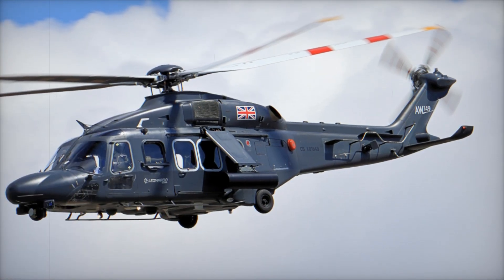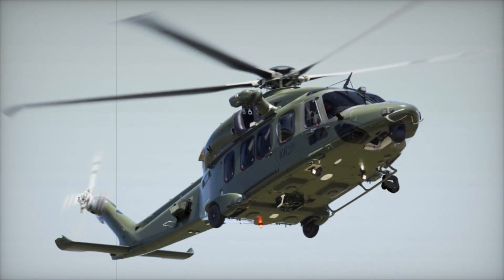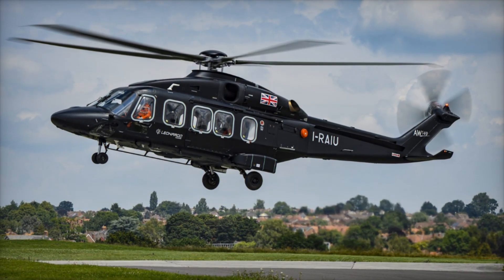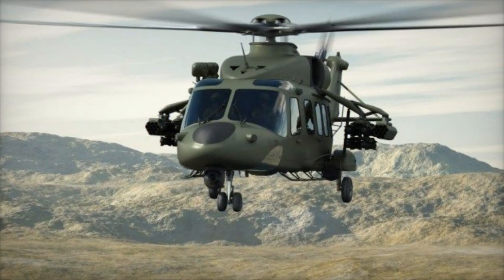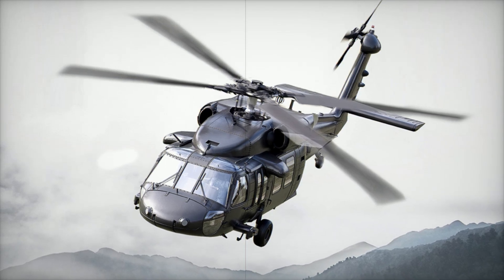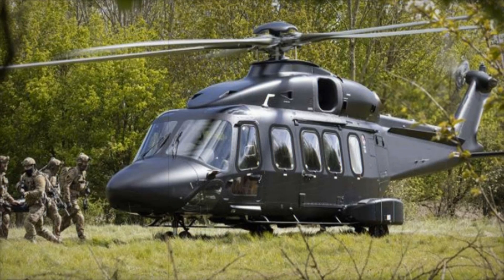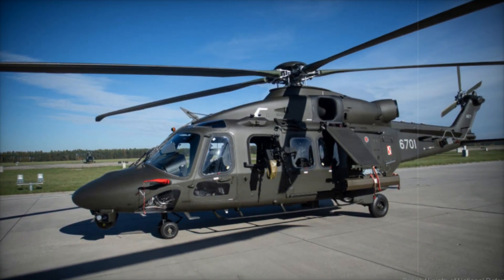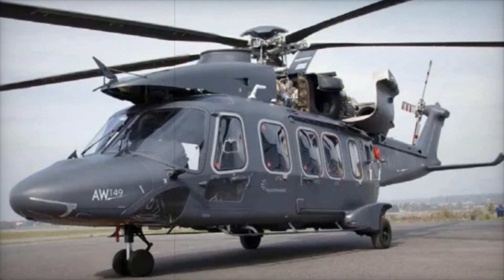Leonardo AW149 Multi Role Medium Helicopter Redefining Versatility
Discover the incredible Leonardo AW149 multi-role medium helicopter, designed for versatility and performance in both military and civilian missions. This cutting-edge helicopter excels in troop transport, medical evacuation (MEDEVAC), search and rescue (SAR), disaster relief, and firefighting. With advanced avionics, powerful Safran Aneto-1K engines, and a spacious modular cabin, the AW149 is engineered to perform in extreme environments, from scorching deserts to icy mountains. Learn about its quiet operation, combat capabilities, and cost-effective maintenance, making it a favorite for global operators. Explore how the AW149 redefines aviation with its speed, range, and adaptability, becoming a game-changer in modern aerospace.